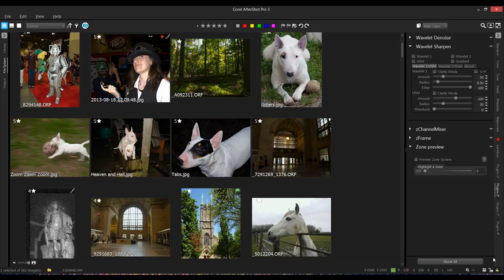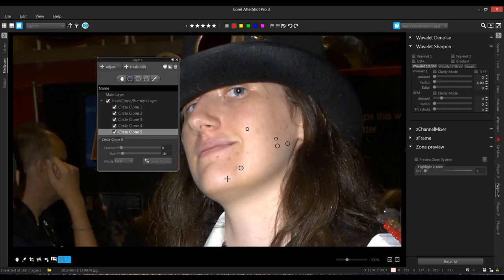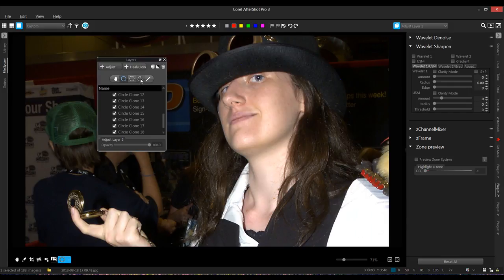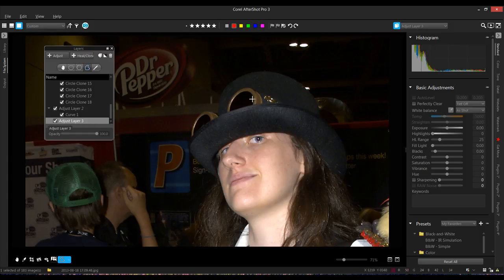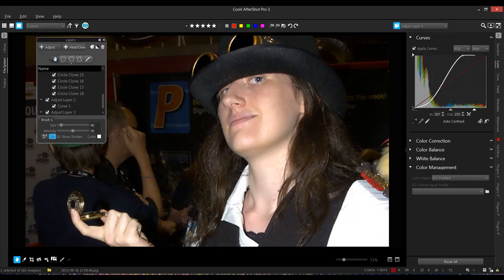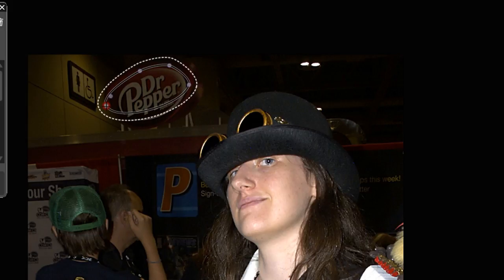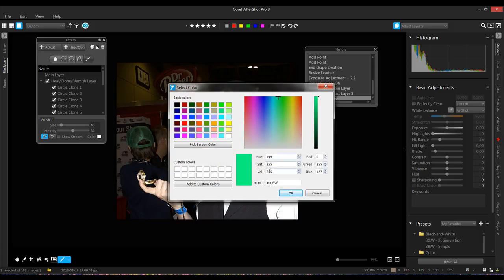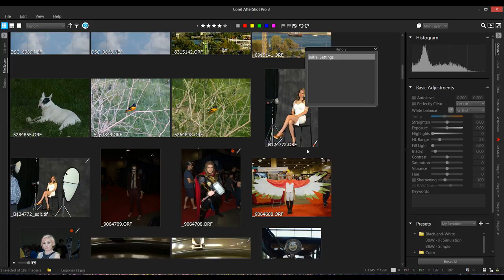AfterShot Pro 3 Layers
A demonstration of the Layers Panel in AfterShot Pro 3.  The topics covered include - Healing/Blemish and Cloning, Adjust Layers, the AfterShot Pro 3 Layers Panel and a quick look at the History palette.